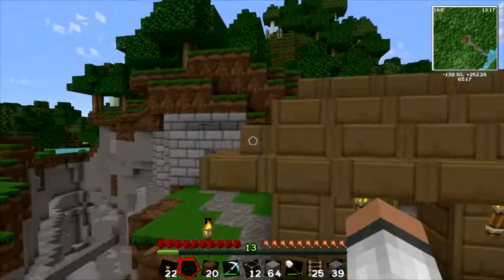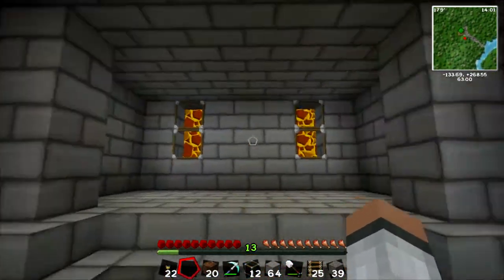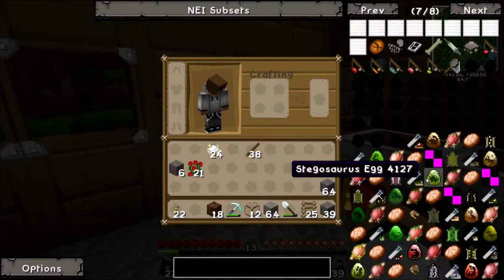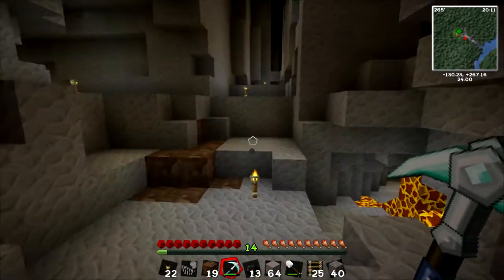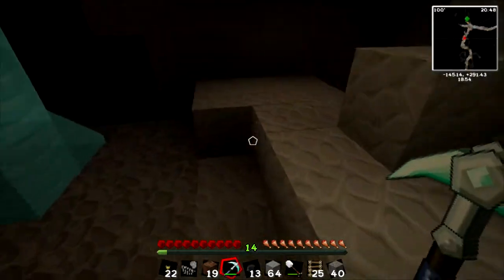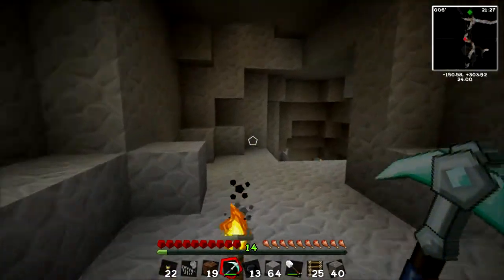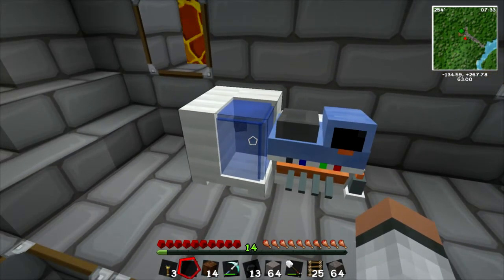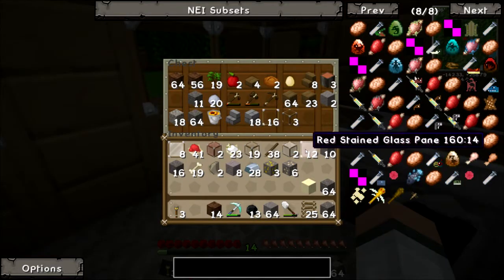Lets Play Minecraft ( Jurassicraft Mod) #4 - Lab Complete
Today we start a new minecraft adventure with more dinosaurs.